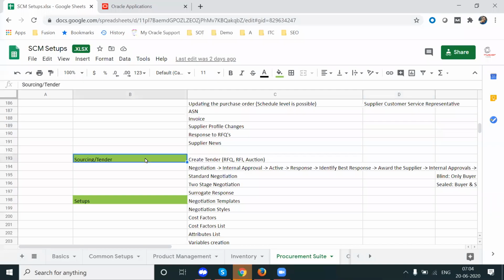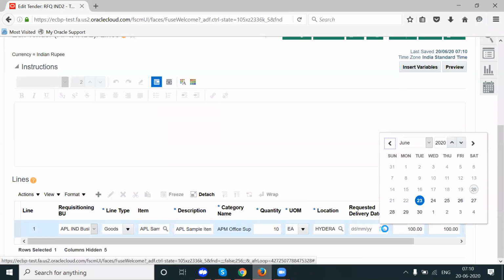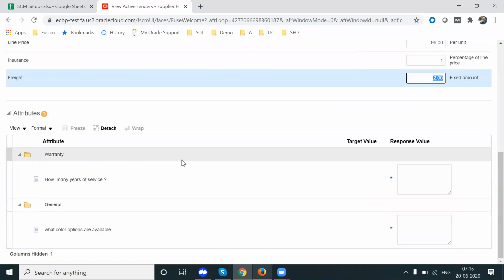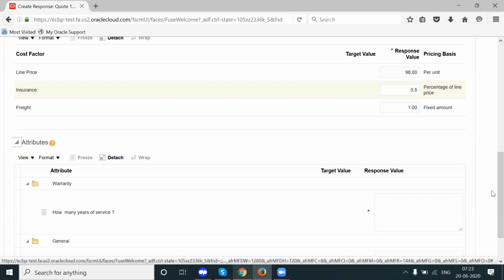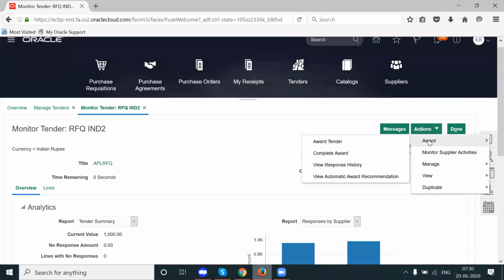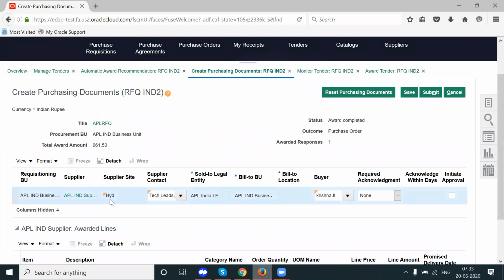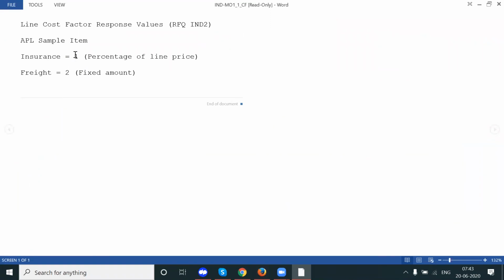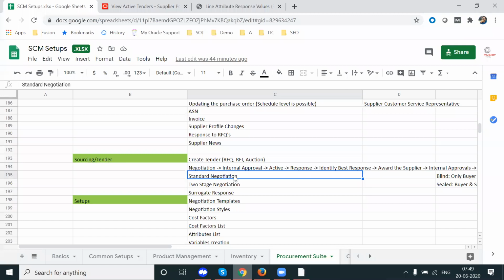Oracle Fusion Procurement Online Training | How to create RFQ in Oracle Fusion |Standard Negotiation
Dear Viewers,

Whom We are:
My director is real time working person and having passion in teaching started Tech Leads IT in 2010 with his colleagues and project mates to share Real time knowledge to the students with Aim to transform students into professionals. All the faculties working with us are real time and they are promised to share real time project experience in the training. our course curriculum's are designed to meeting implementation project standards covering all the global requirements of the clients.

About US:
Tech leads IT Provides Best Oracle Fusion Online Courses with 100% industry real time faculties working in MNC Companies.All the courses are designed to meet expectations of each and every student for quality teaching and all Our Trainers having 14+ Years of experience, worked on multiple end to end implementation projects and having 30+ Batches experience.